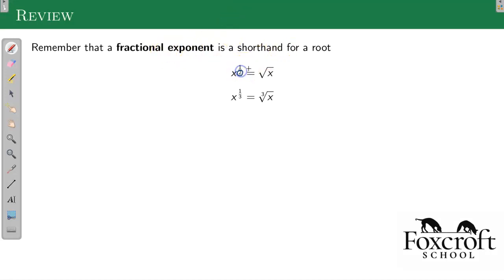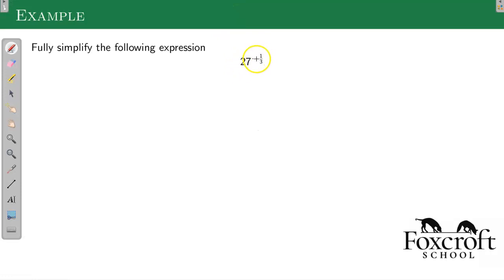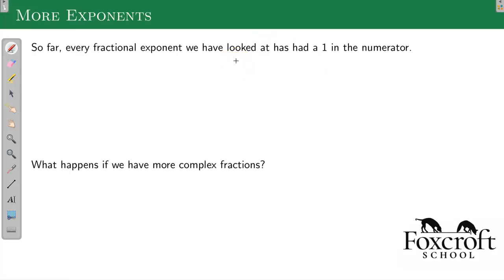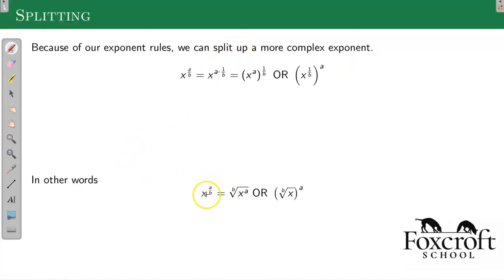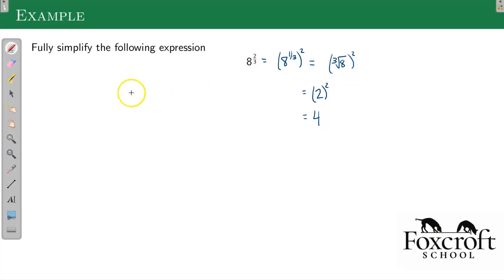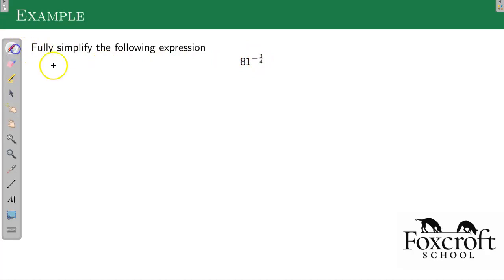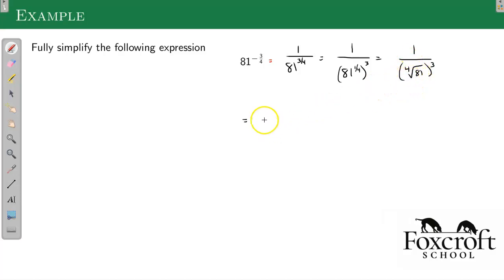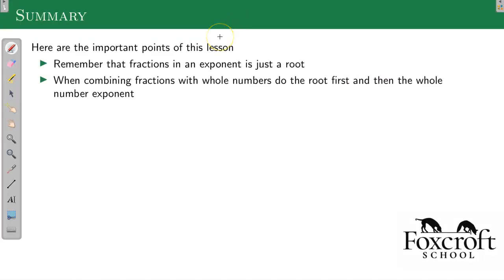Evaluating Exponential Expressions